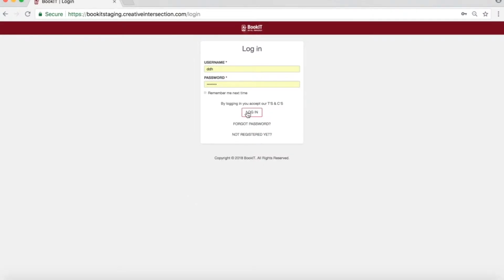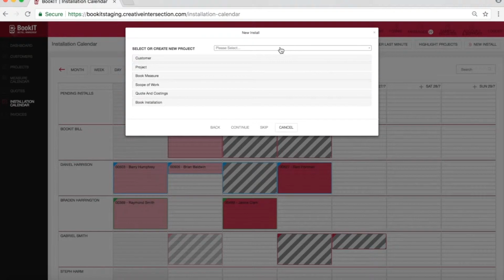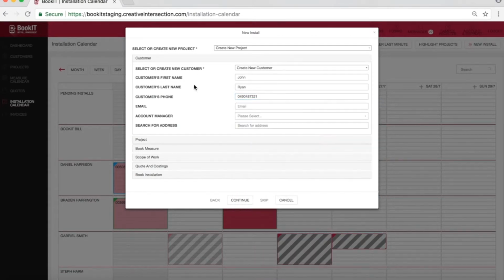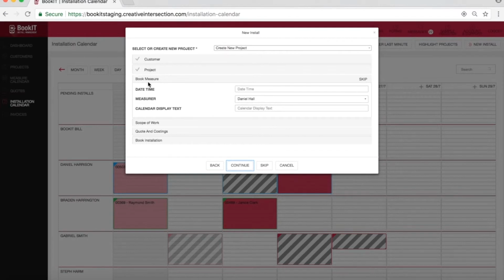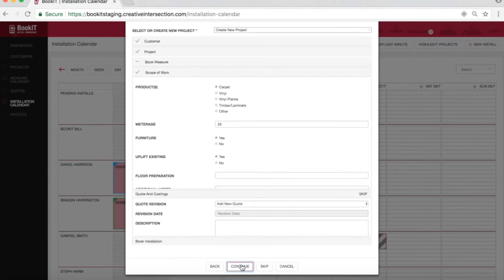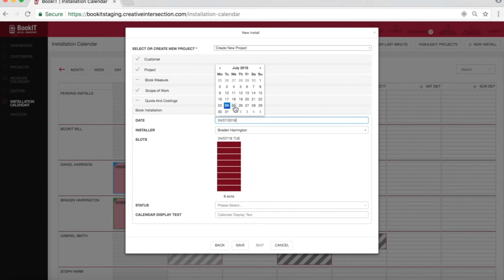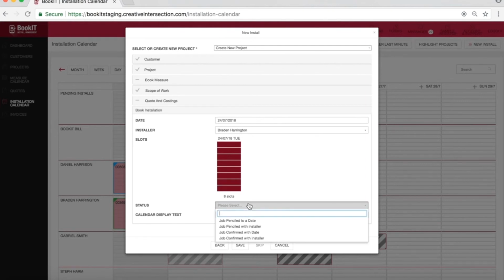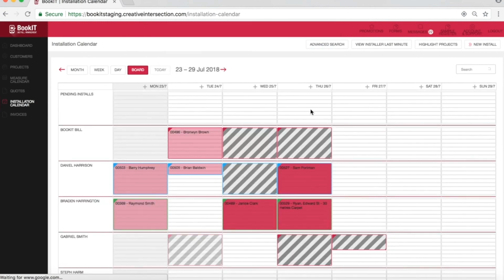BookIT Tutorial #15 - Booking an Installation Appointment When a Project Does Not Exist